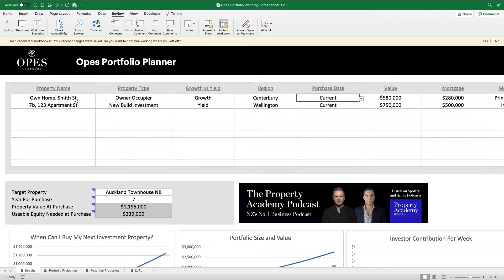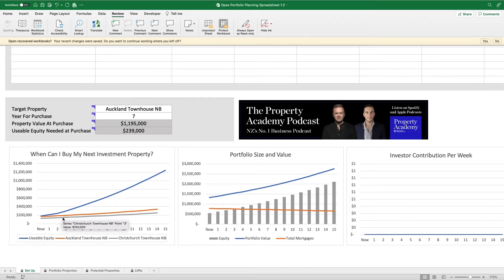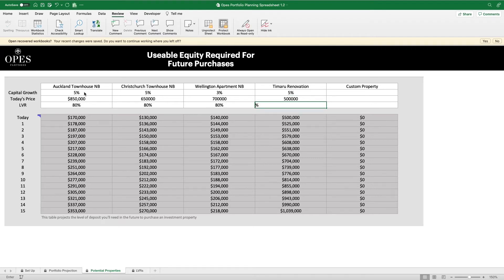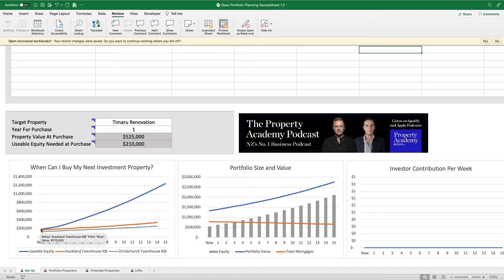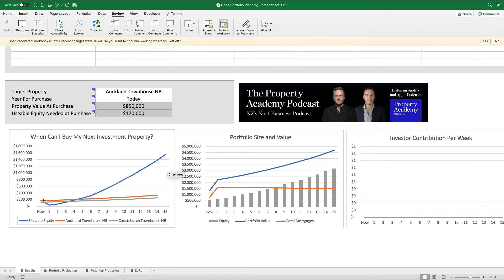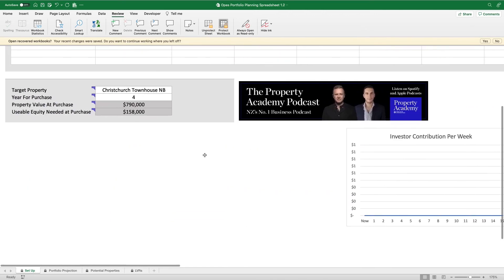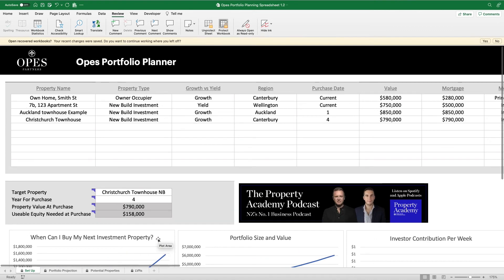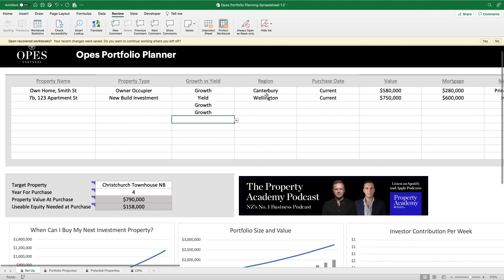Opes Partners Portfolio Planning Spreadsheet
If you've downloaded the Opes Partners Portfolio Planning spreadsheet, and are wondering how to use it, then this video will guide you through what to do.